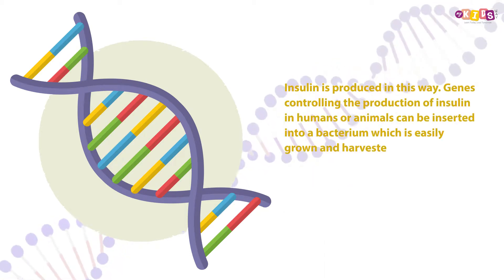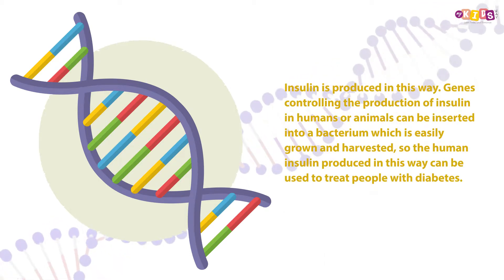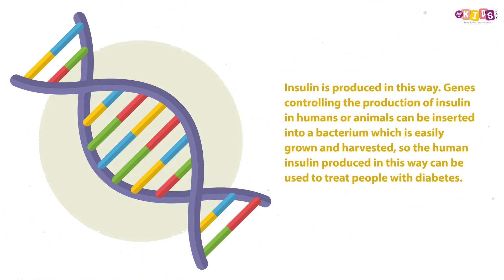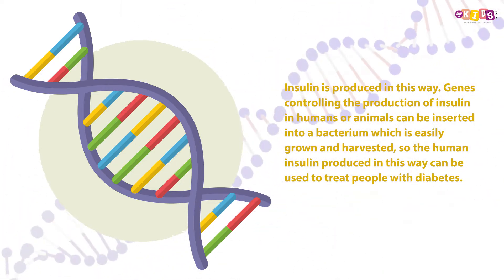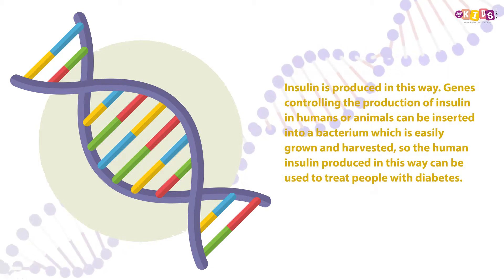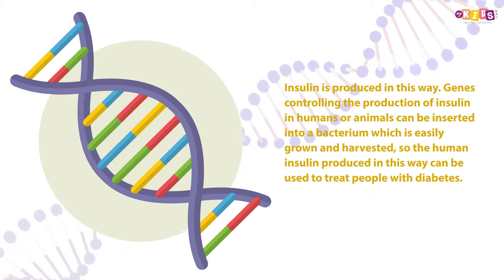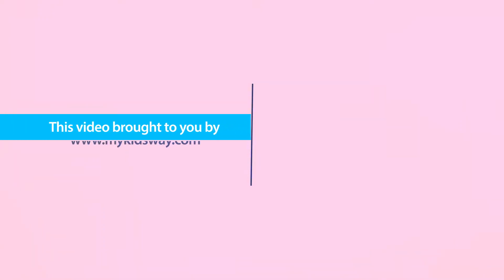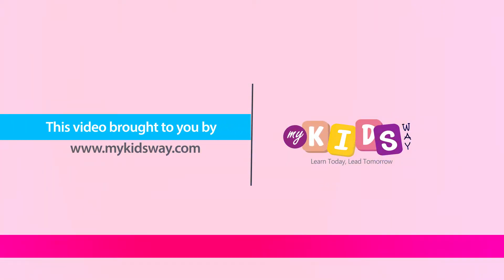What is genetic engineering?